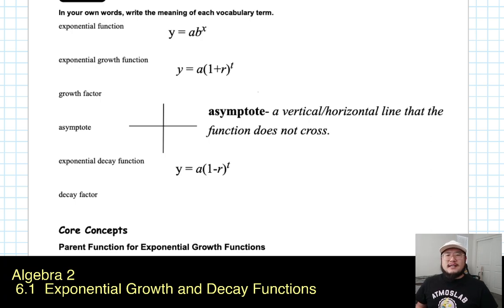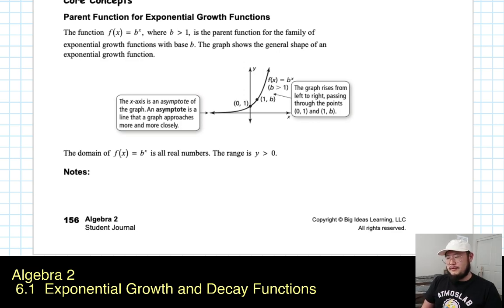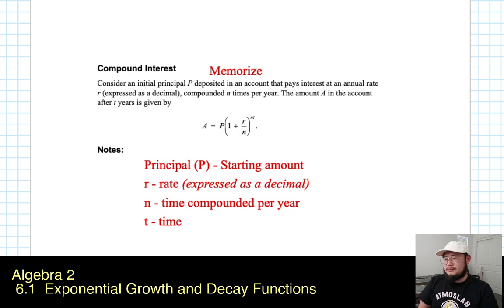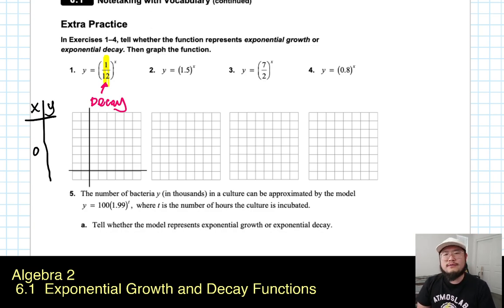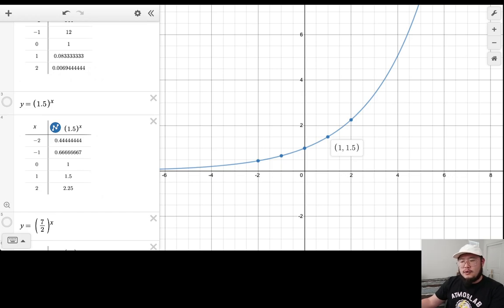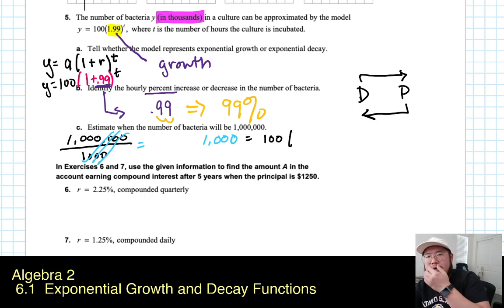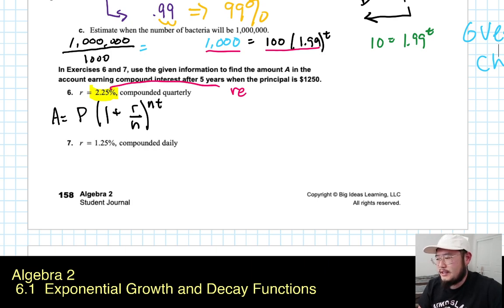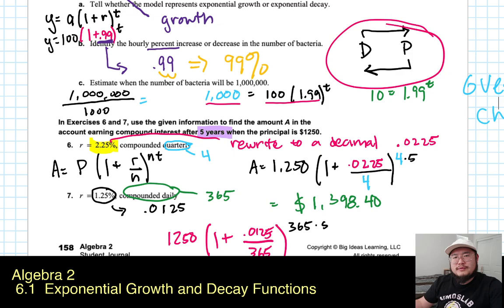Algebra 2 - 6.1 Exponential Growth and Decay Functions